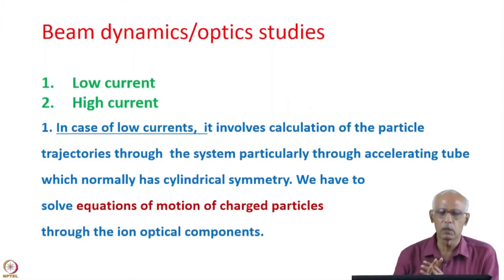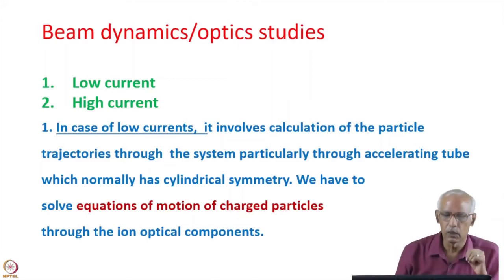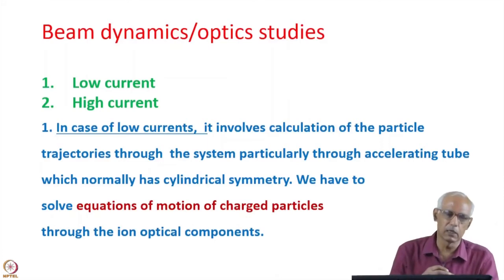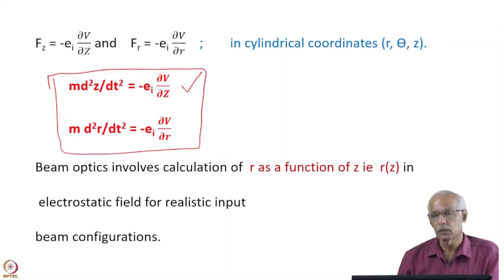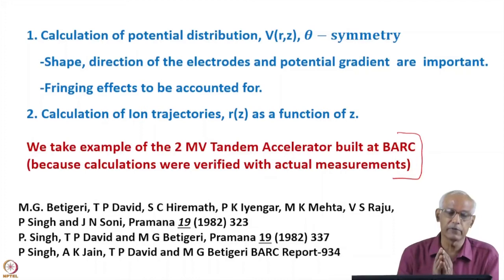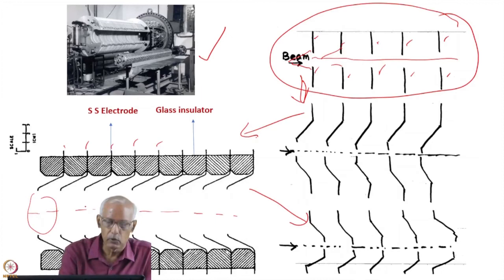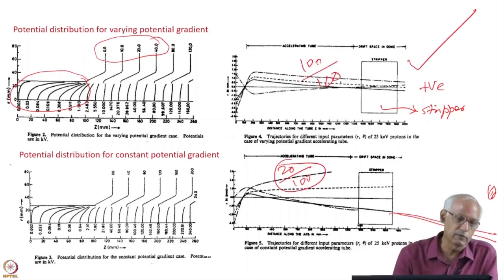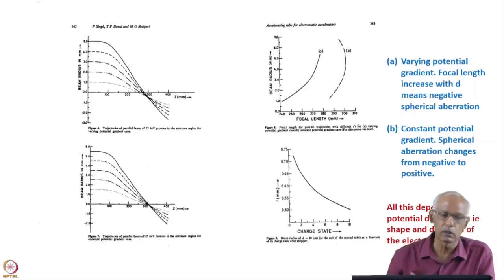Week 03: Lecture 07 B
Week 2: Lecture 07 B:
Beam focussing using
electrostatic & magnetic lenses
and beam optics